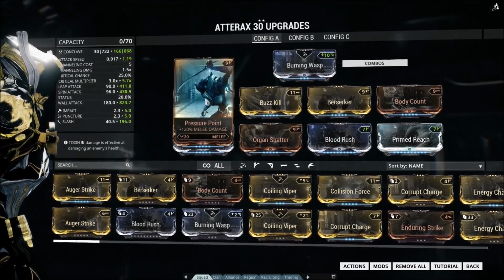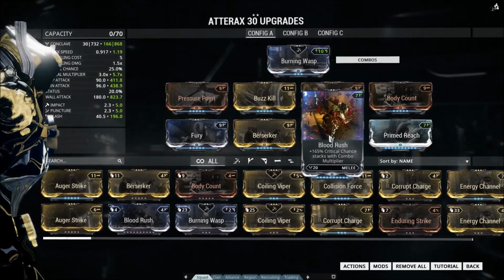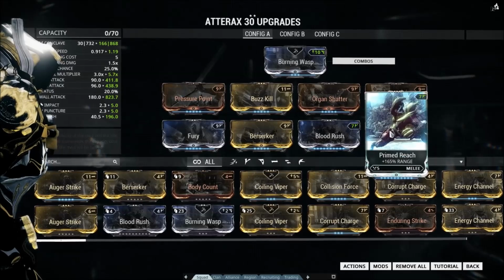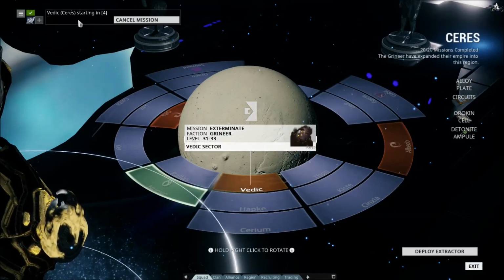Atterax - Building the Best (Warframe)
I found another red crit melee! It was hiding under a pile of dead Grineer. Awkward.